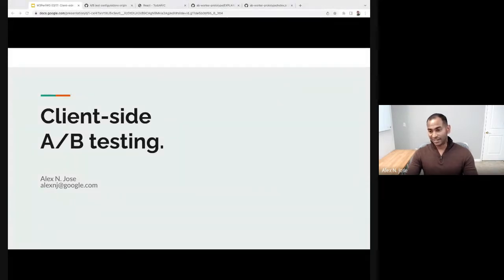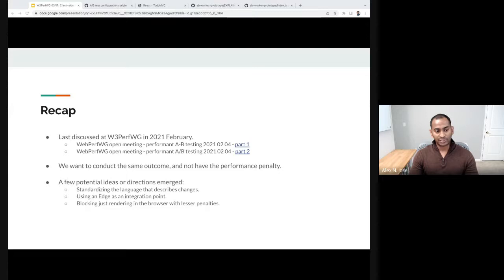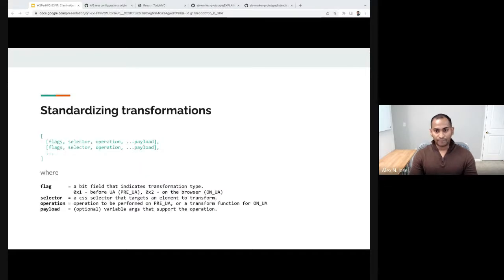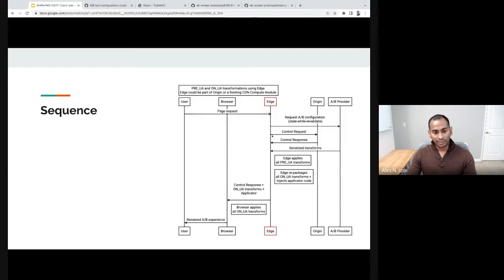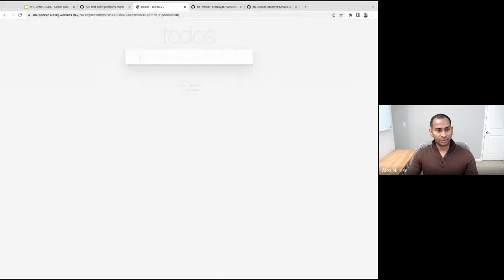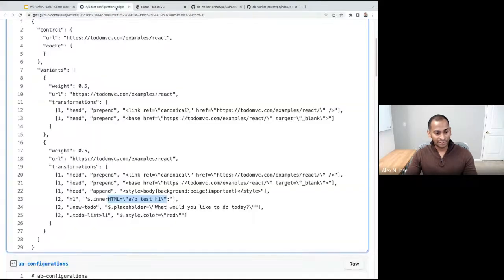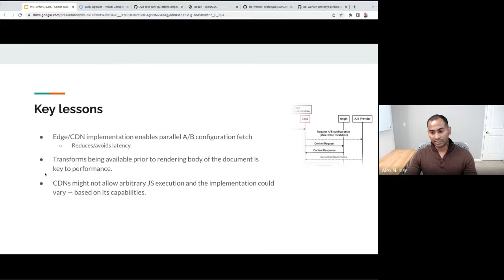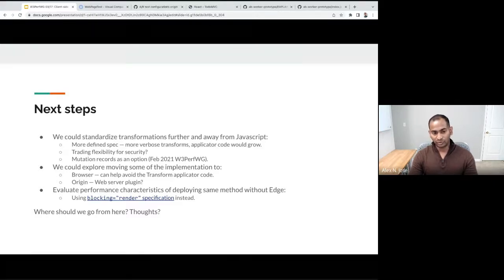WebPerfWG call 2022 03 17 - A/B testing